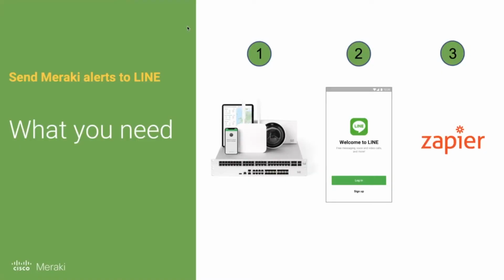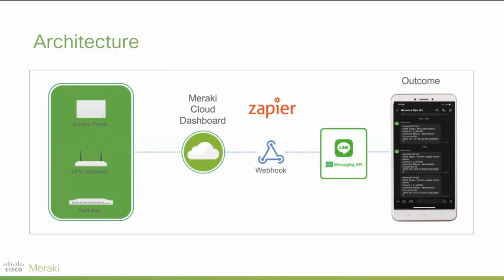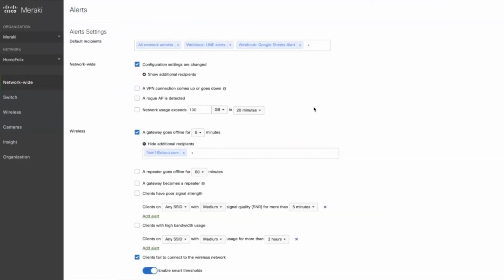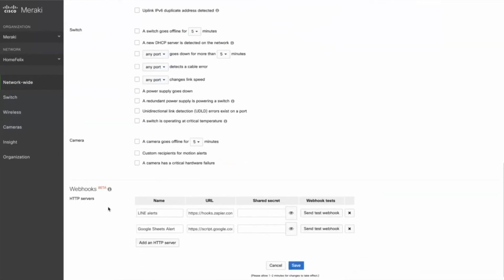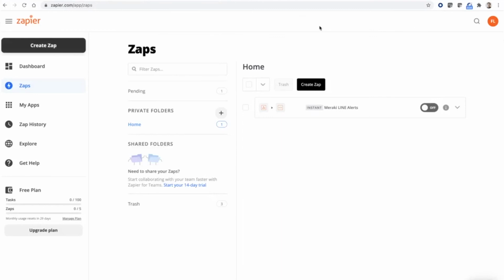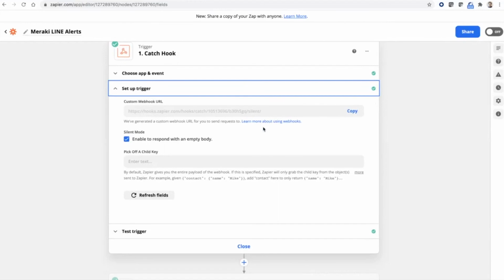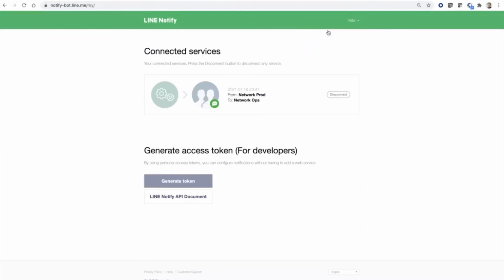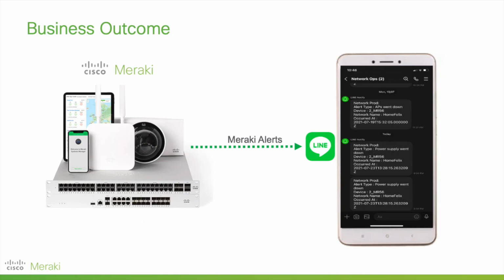5min tutorial on sending Meraki Alerts to LINE messenger app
Send Cisco Meraki Alerts to LINE messenger app using Webhooks, Zapier and LINE Messenger APIs